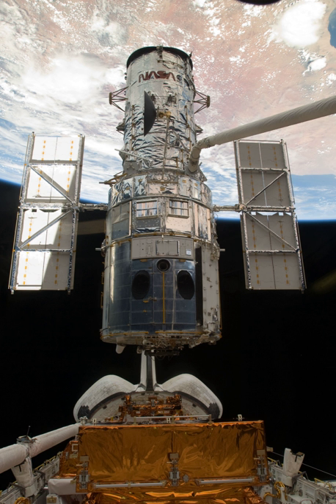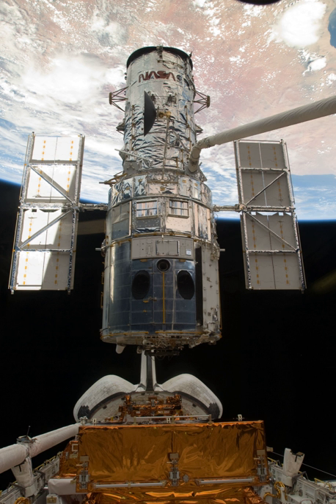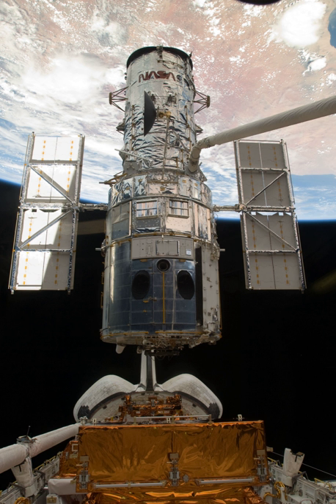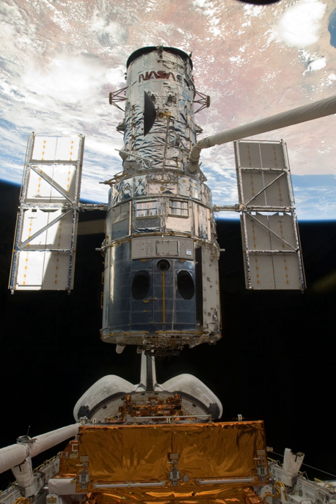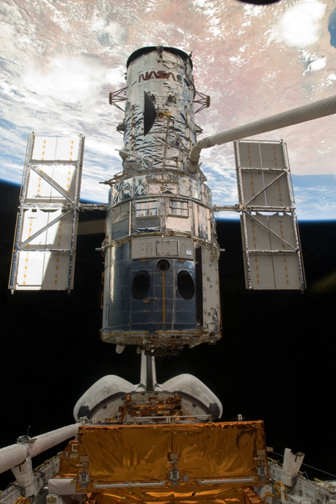SpaceCube | Wikipedia audio article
00:00:34 1 Missions
00:01:26 2 Family overview
00:02:13 3 Awards
00:02:33 4 On-board science data processing achievements

- Socrates

SUMMARY
SpaceCube is a family of high-performance reconfigurable systems designed for spaceflight applications requiring on-board processing. The SpaceCube was developed by engineers at the NASA Goddard Space Flight Center. The SpaceCube 1.0 system is based on Xilinx's Virtex-4 commercial FPGAs. The debut mission of the SpaceCube 1.0, Hubble Servicing Mission 4, was the first time Xilinx's Virtex-4 FPGAs flew in space.